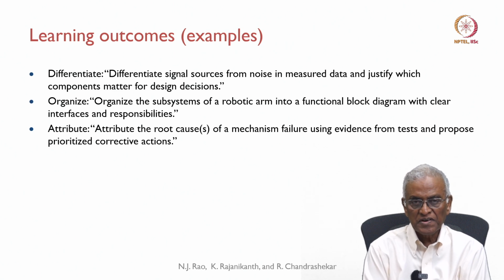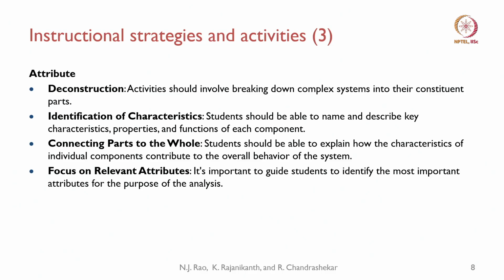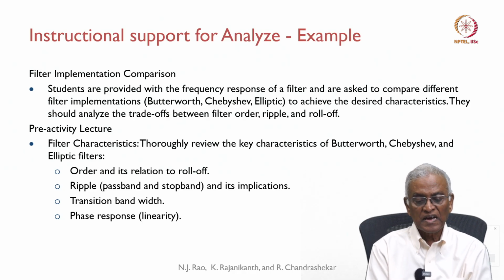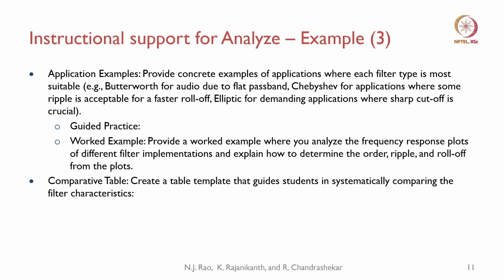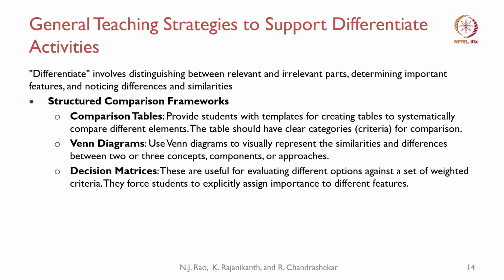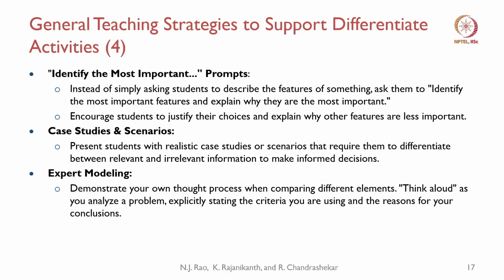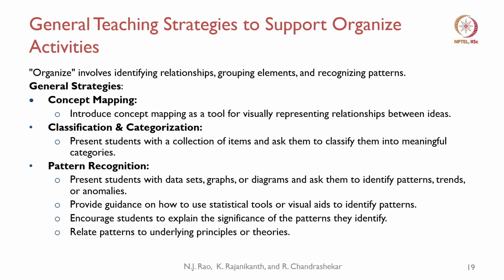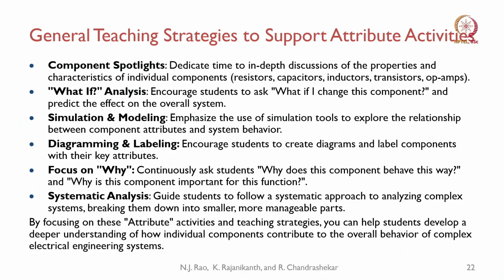Lec 31 W7U2: Instruction for Analyzing